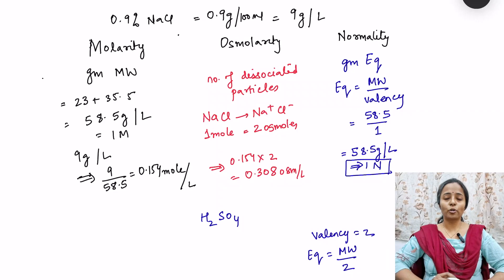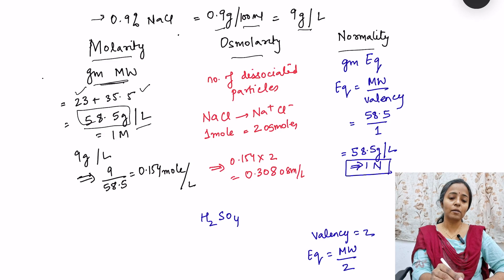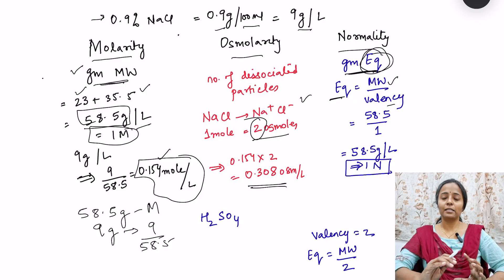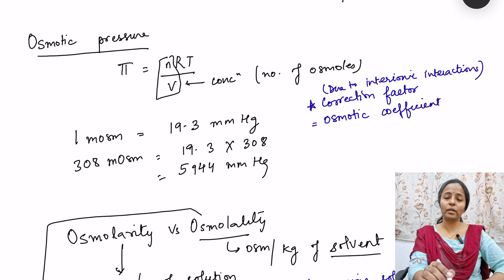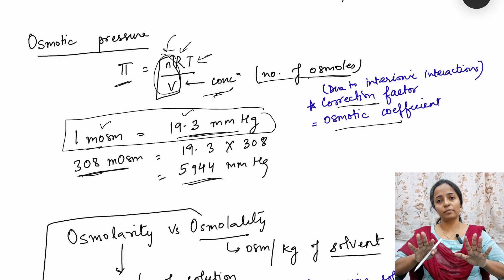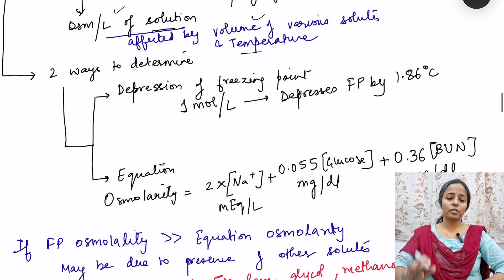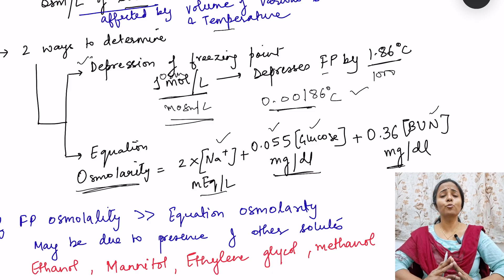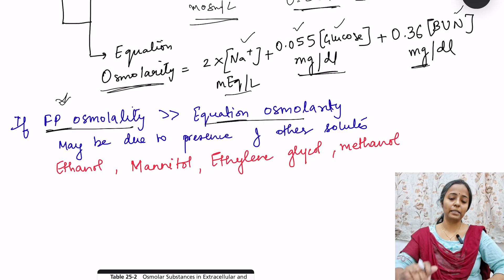Difference: Molarity , normality, osmolarity. Calculation: osmolarity, osmotic pressure physiology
Difference between Molarity vs osmolarity vs normality,
Difference between osmolarity vs osmolality,
Calculation of osmolality by freezing point depression and equation
Calculation of osmotic pressure